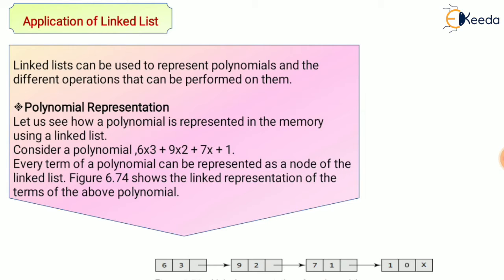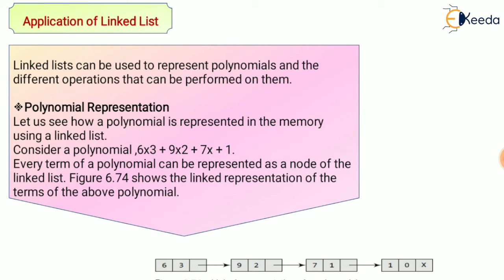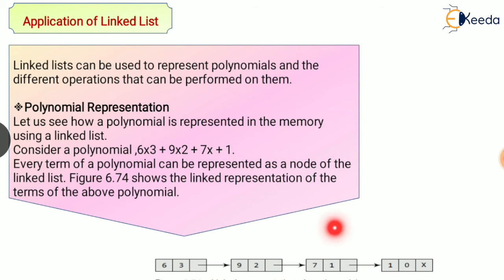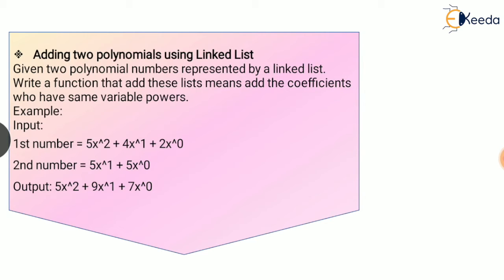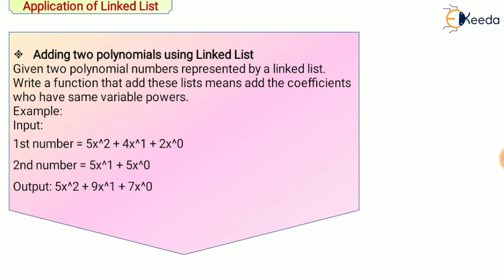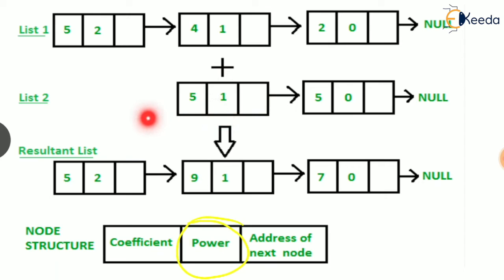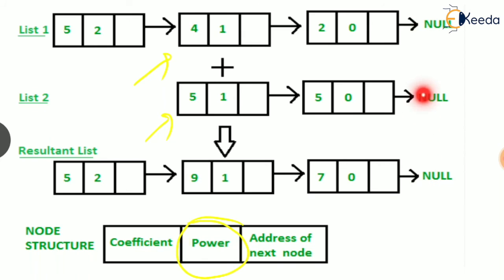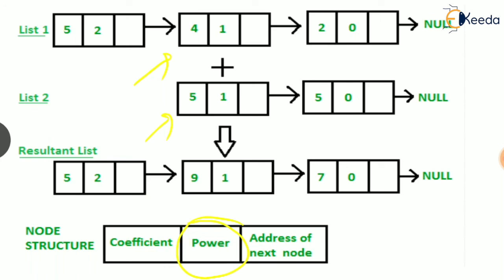Application polynomail representation